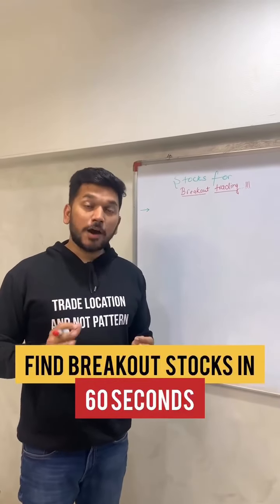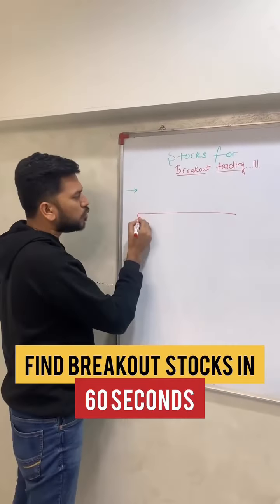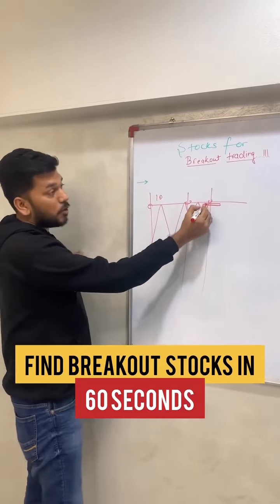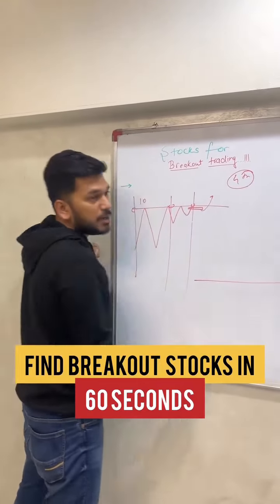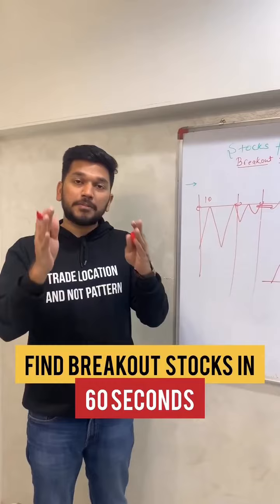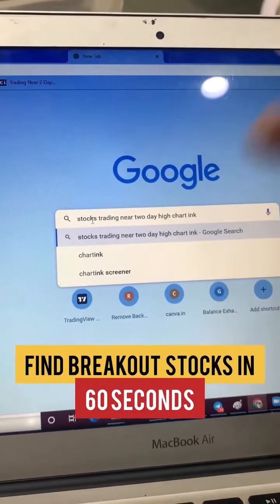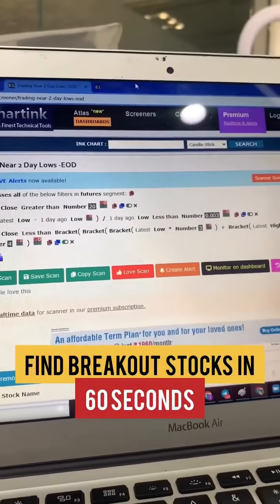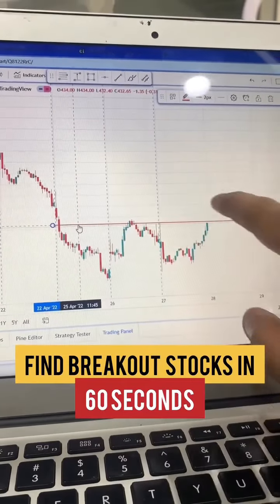FIND BREAKOUT STOCKS IN 60 SECONDS